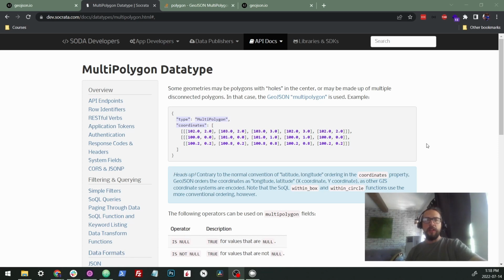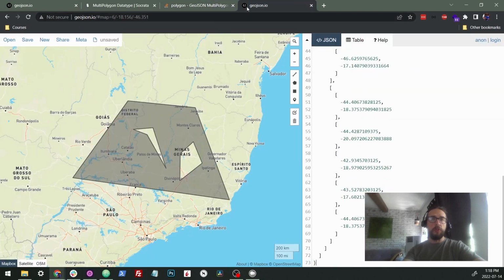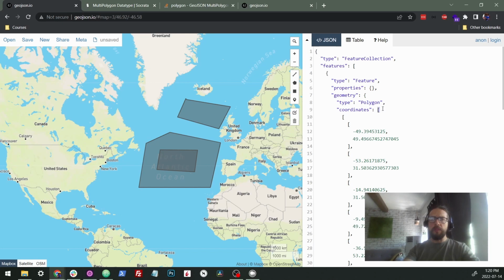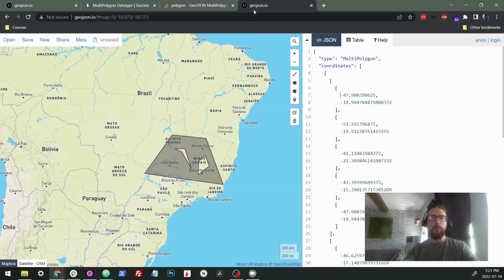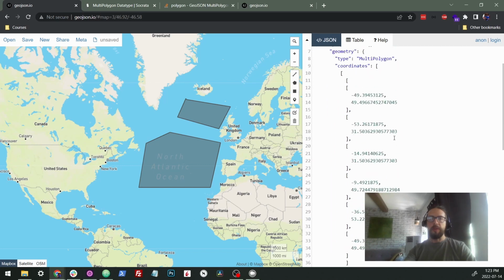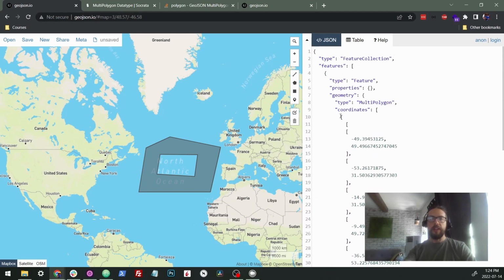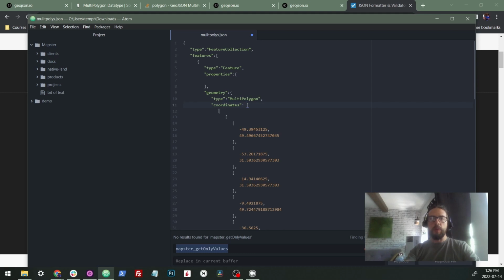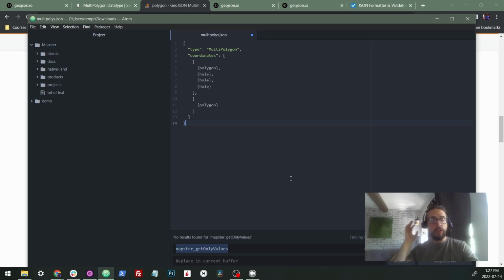MultiPolygon Formatting Help (GeoJSON)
Learn more about MultiPolygons and how they are formatted for the GeoJSON format. They can be confusing!

Let us know what topics you need help with!

00:00 Video Introduction
00:50 Why Use Multipolygons? Donuts and Multis
02:05 Coordinate Arrays in GeoJSONs
03:51 MultiPolygon Hole Example
04:28 Making a MultiPolygon Hole
06:10 Making Two Polygons
07:20 Reviewing the Indentation